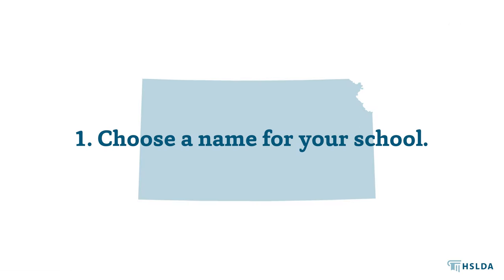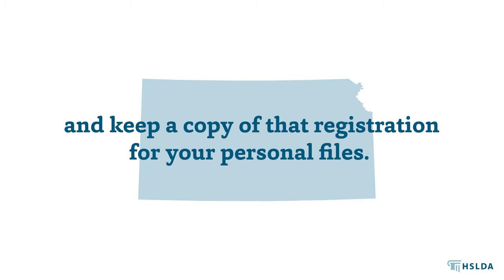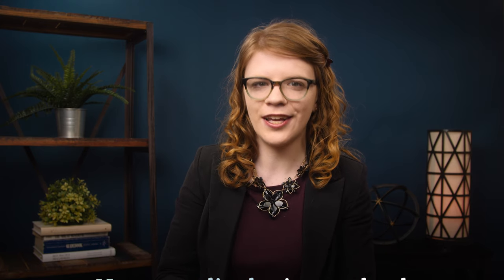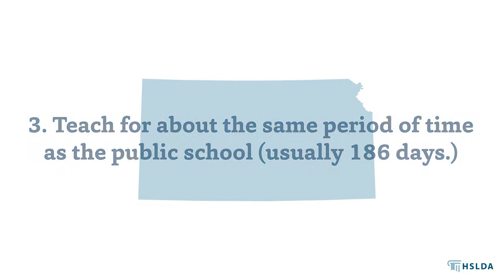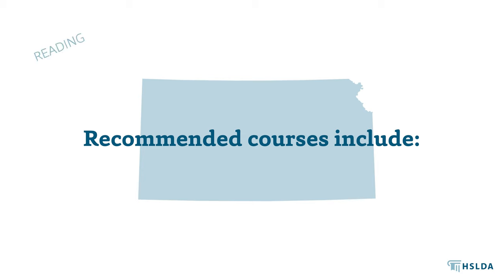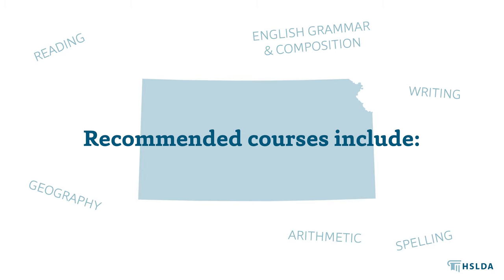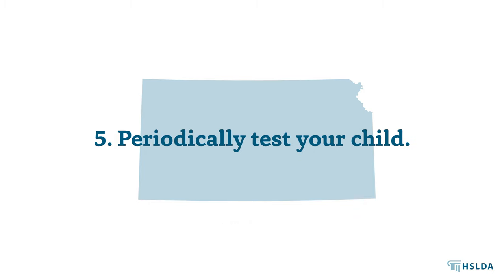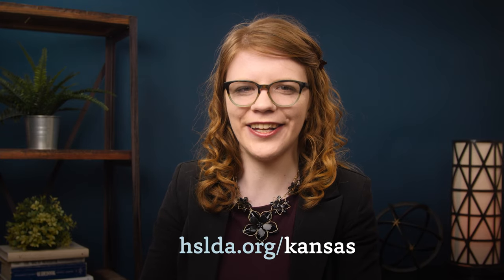What’s the Homeschool Law in Kansas? | A Quick Overview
If you’d like to learn more about the homeschool requirements in Kansas, we’ve created a series of articles covering everything you need to know.

Please note: Although HSLDA is a legal advocacy organization, nothing in this video, even legal information, can be considered actual legal advice.